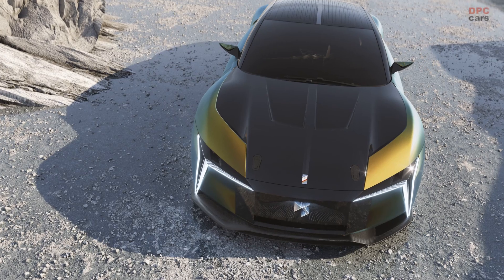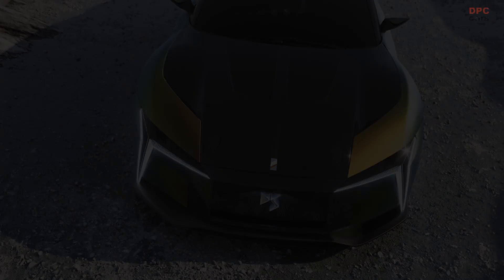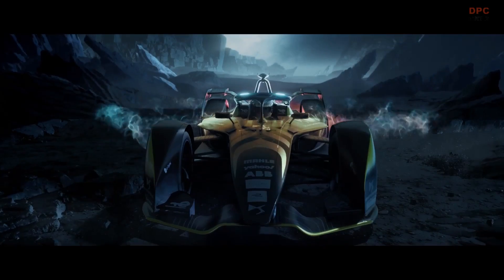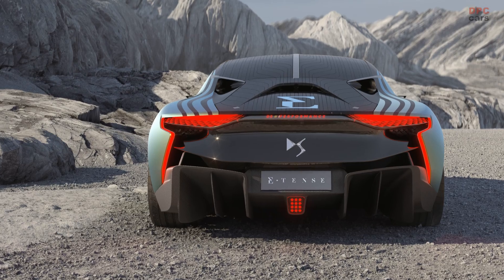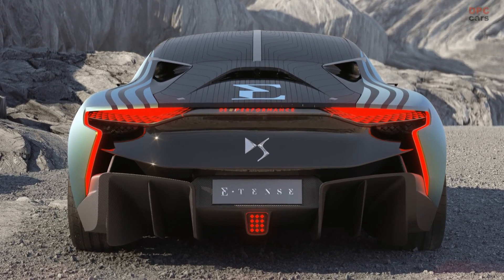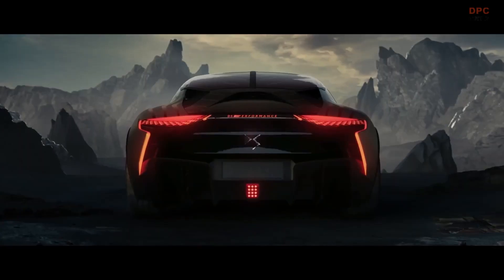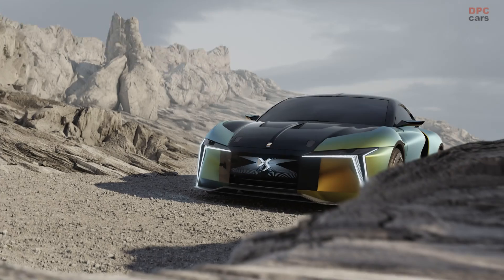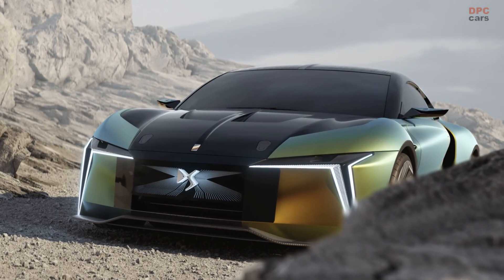New DS E TENSE PERFORMANCE Revealed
DS Automobiles presents the DS E-TENSE PERFORMANCE prototype, conceived as a high-performance laboratory to accelerate the development of technology for the future of DS Automobiles design.

Devised, developed and created by DS Performance, after lifting the Formula E teams’ and drivers’ titles for two consecutive seasons, it is based on a carbon monocoque, features twin electric motors with 815hp and a four-wheel drive transmission. The chassis, power unit and battery introduce innovative solutions, fueling the development of future generations of 100 per cent electric E-TENSE production models.

To maintain a leading position in the electrification market, DS Automobiles draws on the expertise of DS PERFORMANCE, its motorsport division, with the development of a prototype aimed at testing different innovations to build into the brand’s next designs.